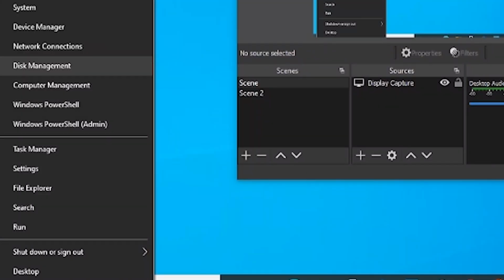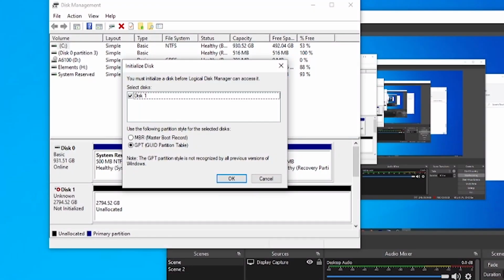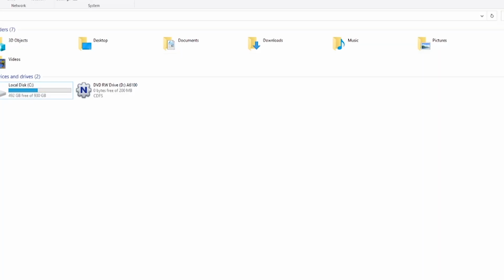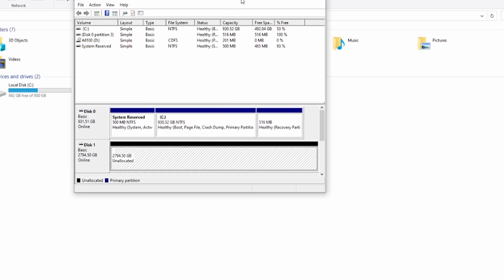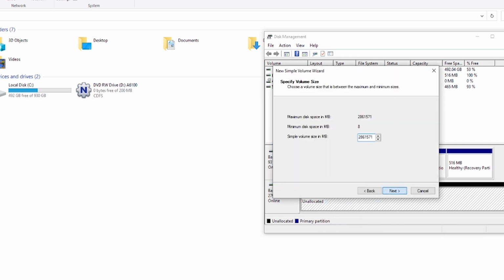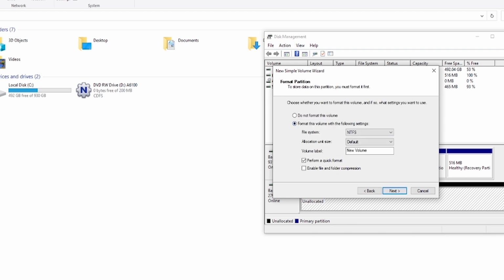Installing 3Terabyte hard drive into our HP EliteDesk 800 G2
In this video,I am installing a 3 Terabyte Hard Drive into my HP EliteDesk 800 G2 Core i7